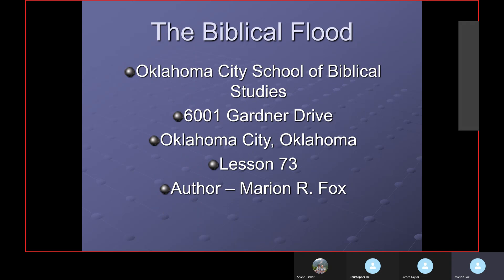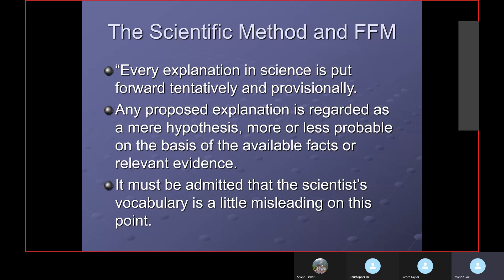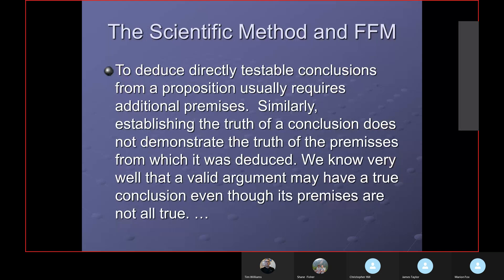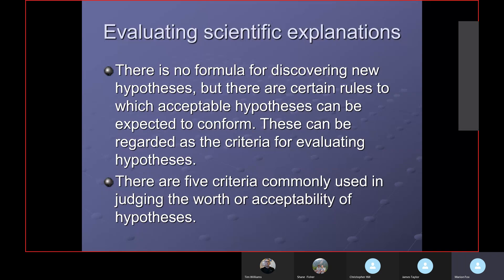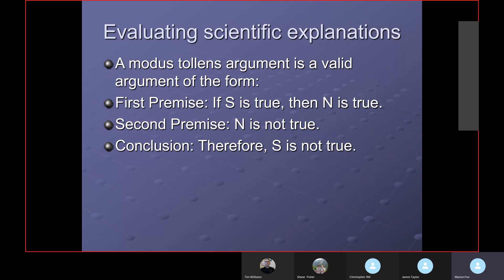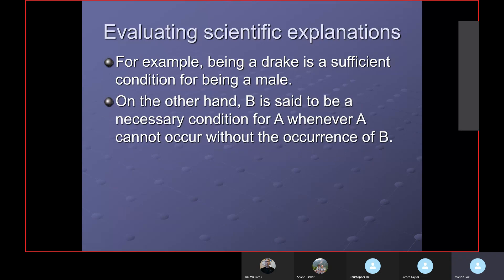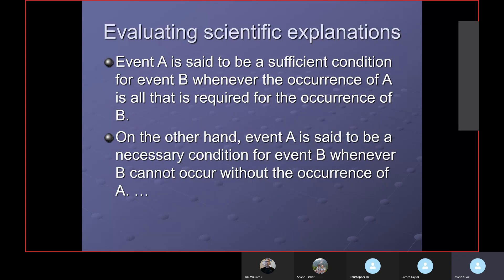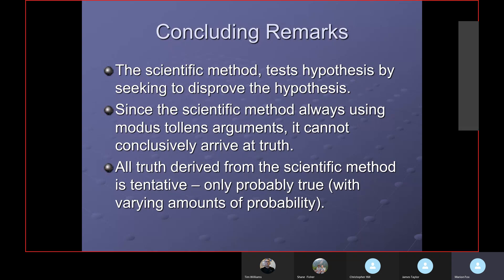Flood Class Chapter 18 Lesson 1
by Marion Fox